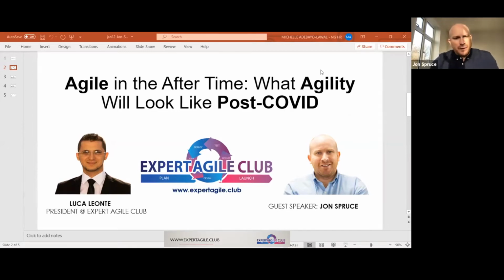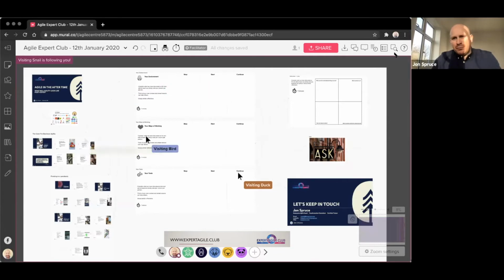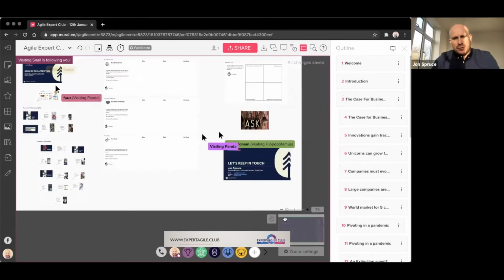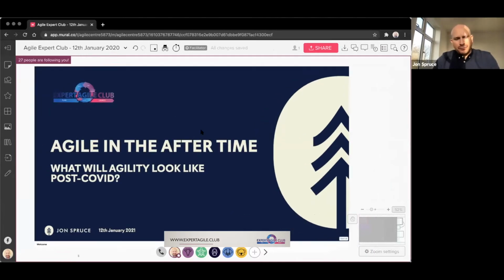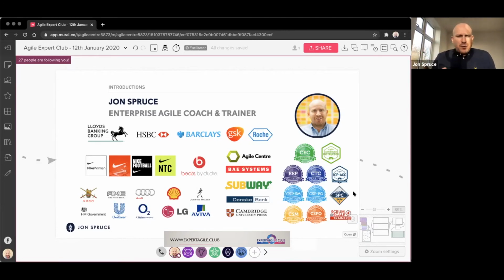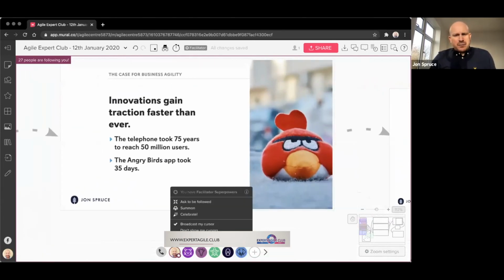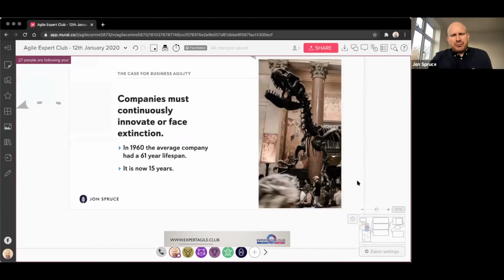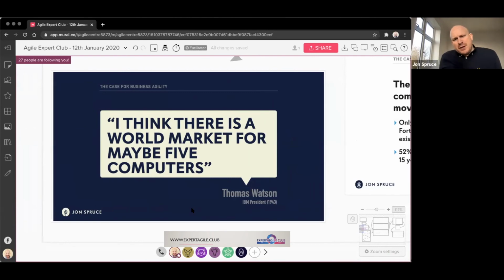Unicorns can grow faster- from Agile in the After Time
Unicorns can grow faster Agile in the After Time: What Agility Will Look Like Post-COVID

 Guest speaker: Jon Spruce

Jan 12, 2021 @ExpertAgileClub